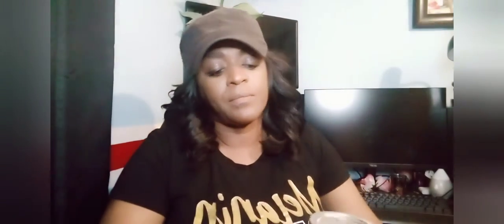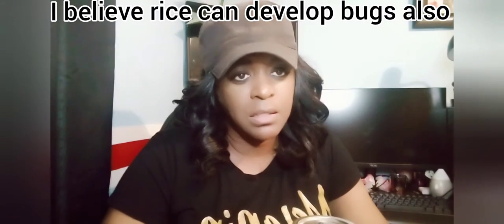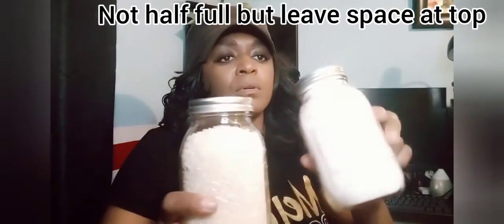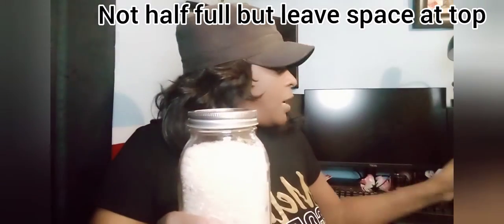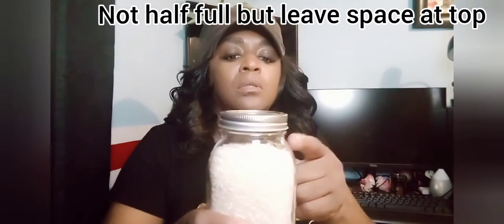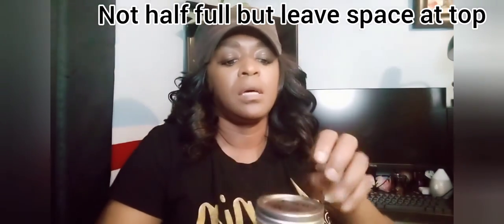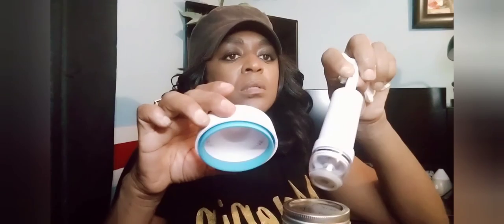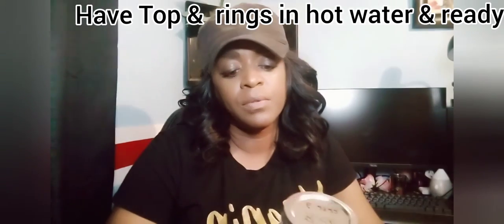How I preserved My Rice & Flour In Mason Jars To Not Run Out